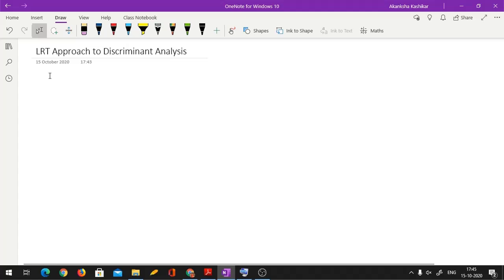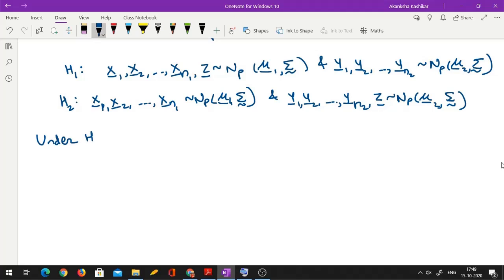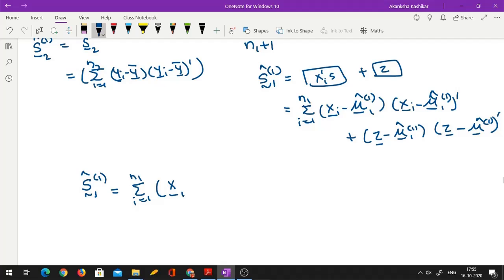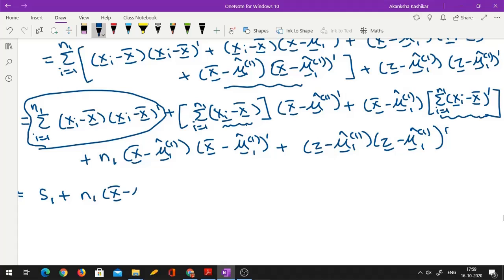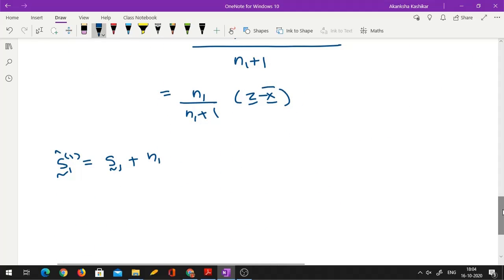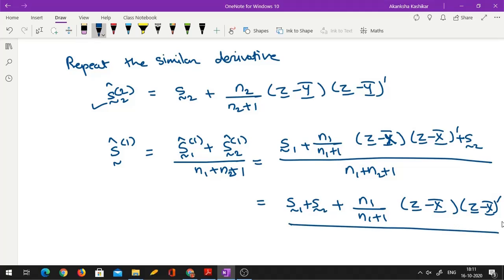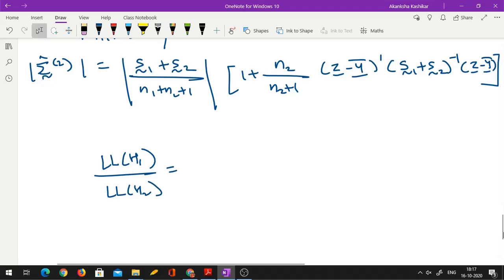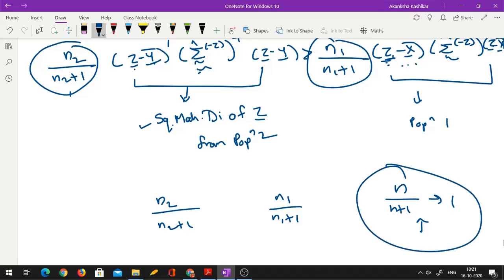STO13-Lecture 25-Likelihood Ratio Approach to Linear Discriminant Analysis